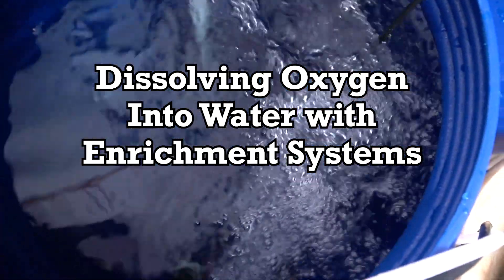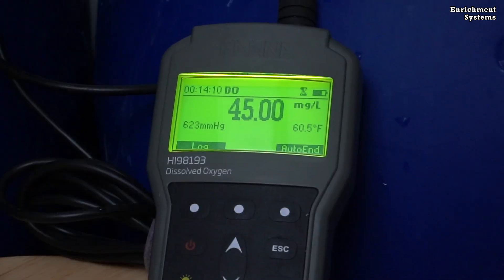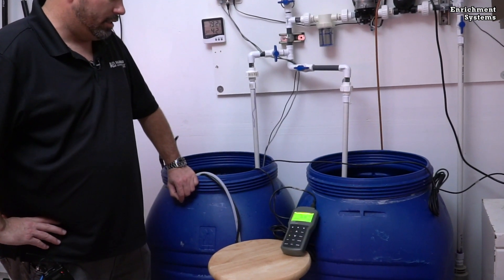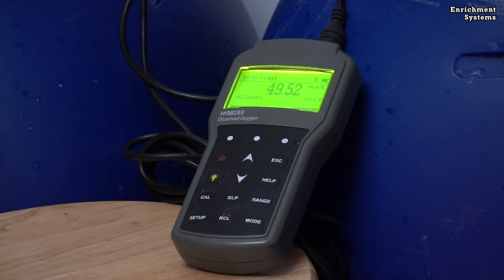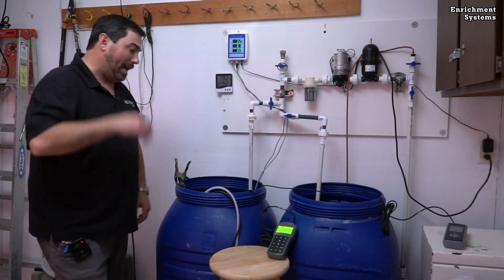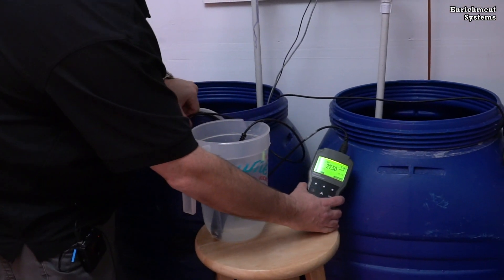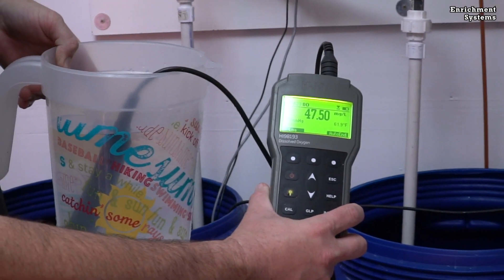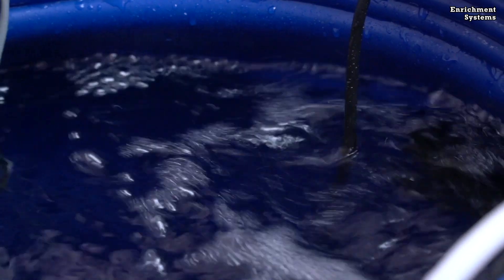Dissolved Oxygen Levels OVER 50PPM! Enrichment Systems Portable Unit in action.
This video shows Jake Elliott with Enrichment Systems proving that the Portable unit can reach Dissolved Oxygen levels over 50PPM. The HANNA Dissolved Oxygen Meter actually Maxes out at 50.